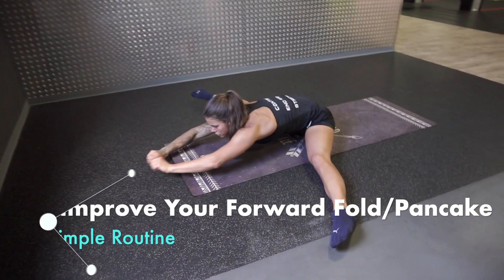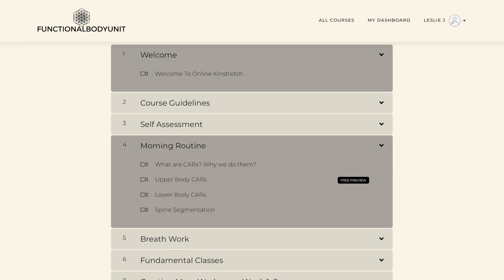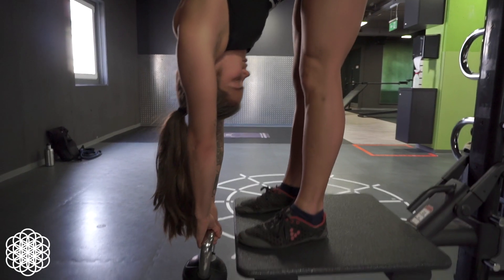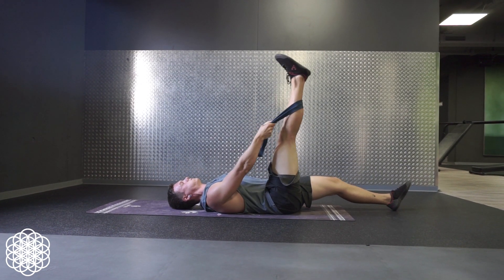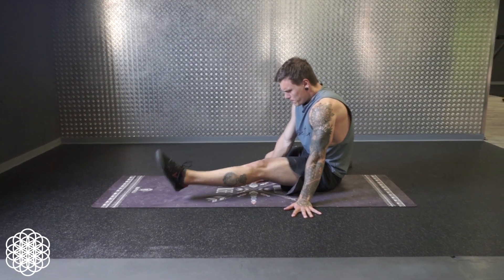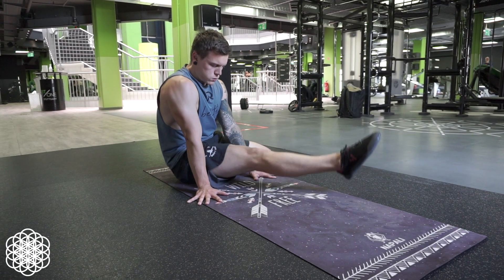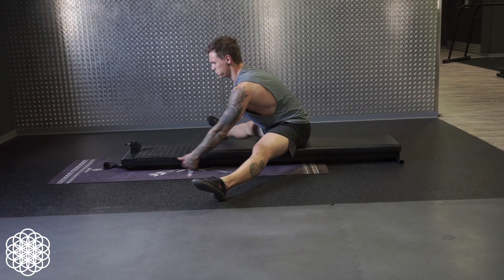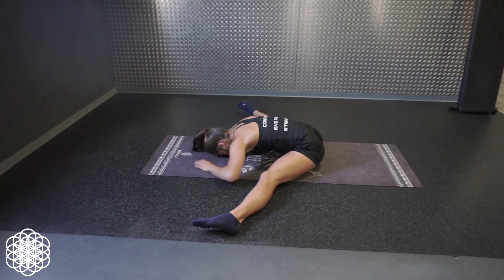Improve Your Hamstring Flexibility & Hip Flexor Strength | Quick & Simple Routine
We hope you liked this quick and simple routine for your hamstrings and hip flexors!